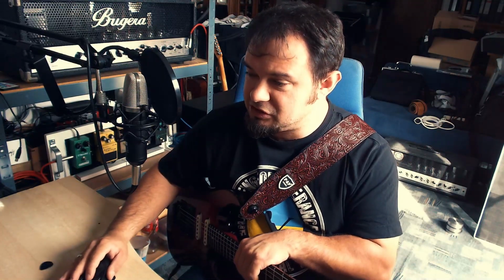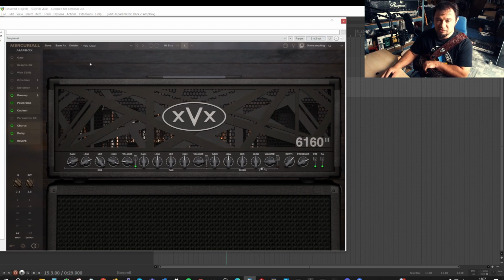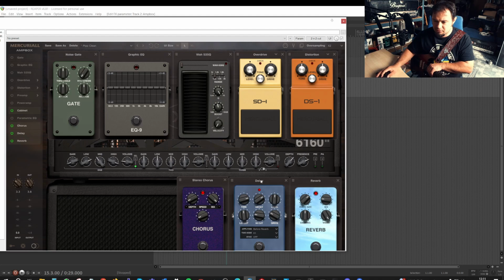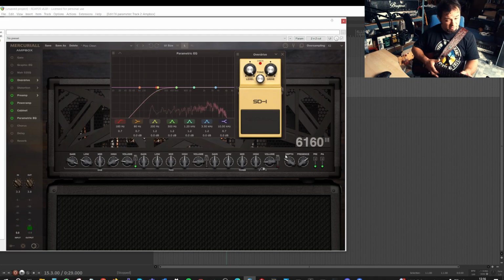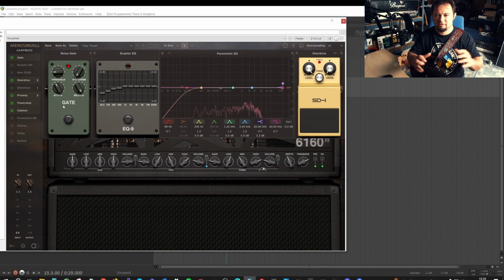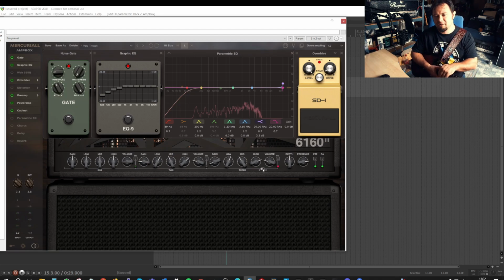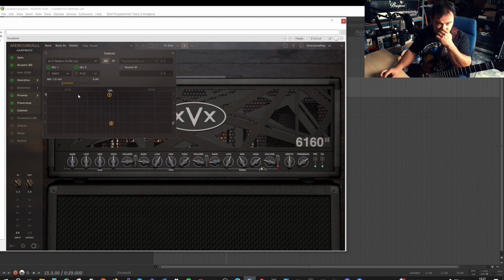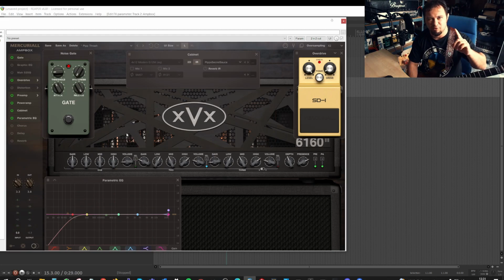From Clean to Face-Melt, it's all there! || MERCURIALL AmpBox 6160III (Deep-Dive Review)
After my quick rapid fire review which I did last week, I had to take the new Mercuriall AmpBox 6160III for another spin, this time with the help of Mercuriall themselves, who were friendly enough to provide the plugin for free! Thanks to these chaps for being so nice, appreciate it!

Check out the trial version (occasional silence, apart from that fully functional)

TIME-STAMPS:

00:00 Introduction
01:50 User Interface - General overview
05:20 User Interface - Amp & Pedals
10:00 Green Channel - Clean to Crunch
14:00 Blue Channel - Thrash Tone
17:15 Red Channel, C-Mode - Face-Melt
19:05 Red Channel, S-Mode - Face-melt with more thump
21:10 Lead Tones & Effects
22:40 Cabinet Section
27:15 My favorite tone of the 6160III
28:15 Conclusion

Gear used:
Guitars: Fenix SM30, DiMarzio X2N in the bridge
Microphone: t.bone SC450 (XLR)
Audio Interface: Audient iD44
Camera: Logitech StreamCam
Software: Open Broadcast Software (OBS), REAPER

If you liked the music/riffs in this video, you perhaps like my band TEMPEST, Thrash Metal from Germany - check it out